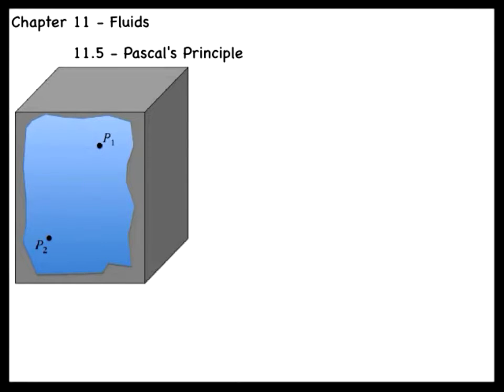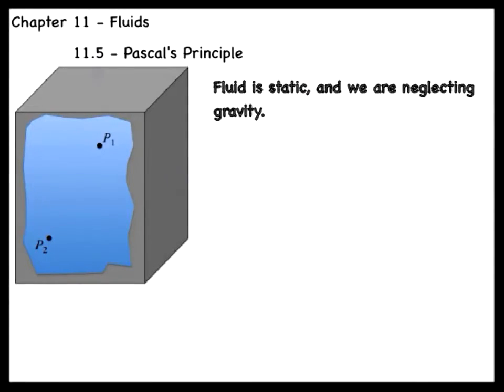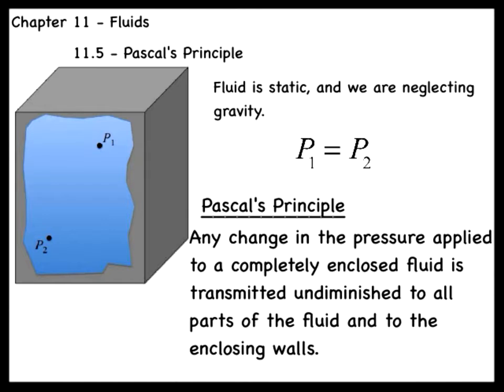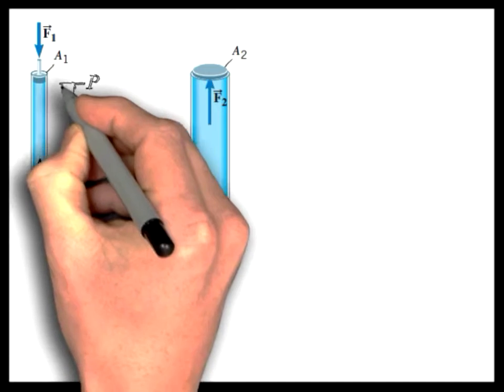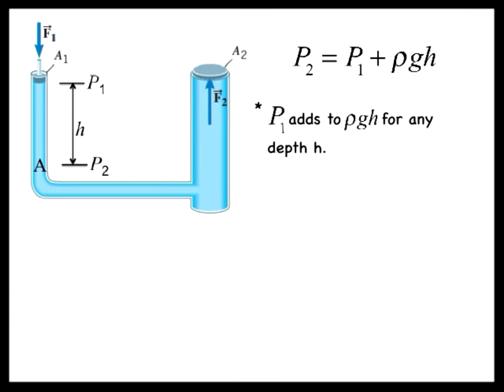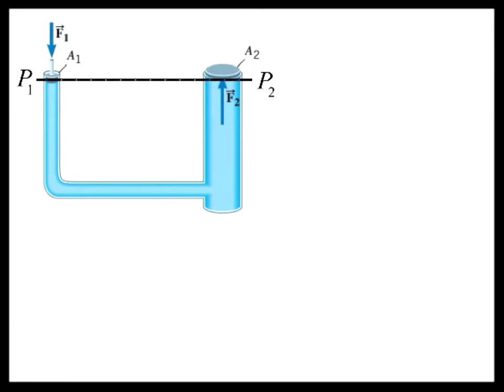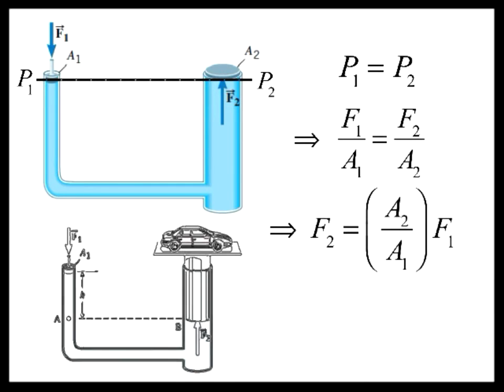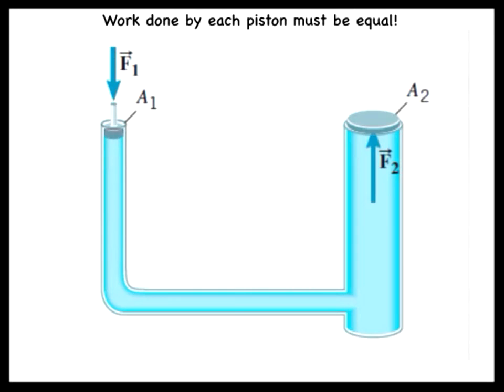Pascal's Principle 1